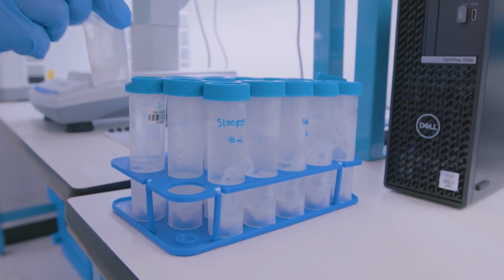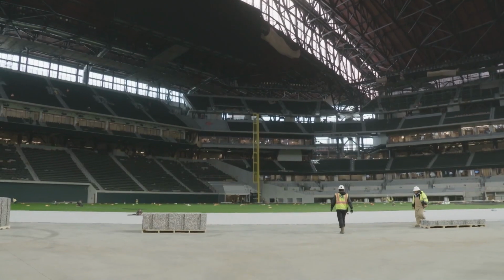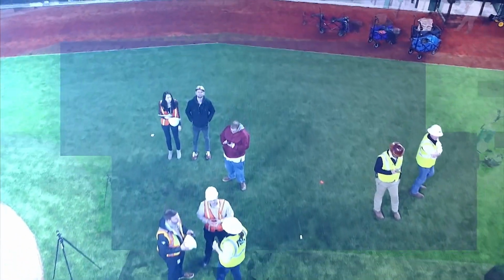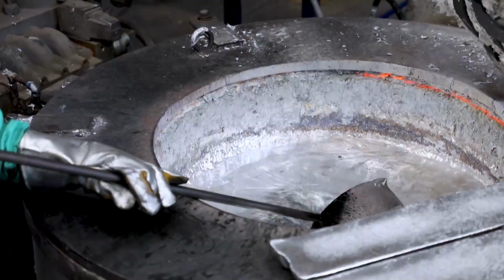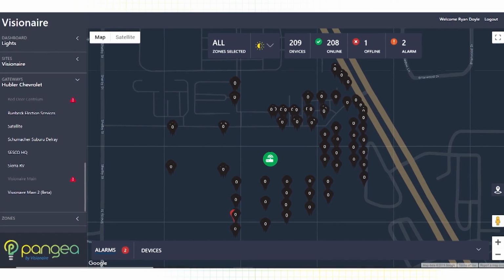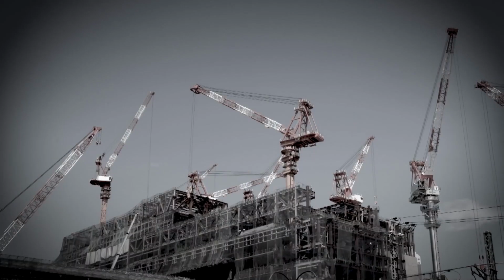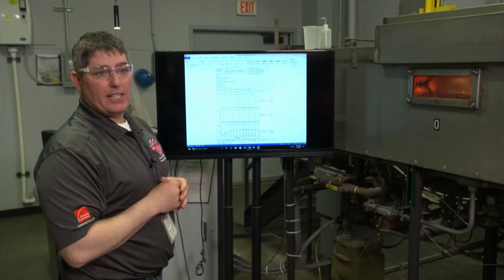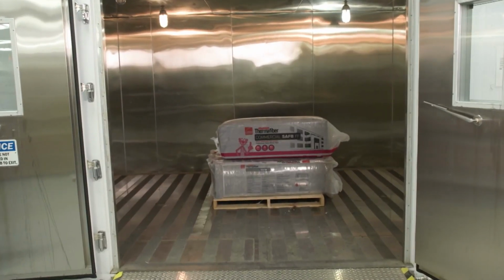Science, Flooring and More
Today's show includes a CGMP compliant analytical testing lab, ground-breaking synthetic grass, innovative lighting ideas, energy efficient insulation, and so much more!

Valentia Analytical is a CGMP compliant analytical testing lab, providing fast and high-quality analytics to bring medical products from research and development to commercialization.

Texas Rangers' Globe Life Field features a ground-breaking synthetic grass manufactured by Shaw Sports Turf.

The future of lighting is not just lighting anymore, it is the backbone for a new ecosystem hosting a wide variety of technologies. Visionaire stands at the forefront of the evolution of smart lighting.

Owens Corning has not only developed some of the most energy-efficient insulation in the industry, they've taken it to a whole new level with the development of their revolutionary Thermafiber® Mineral Wool Insulation.

BP0523SFR